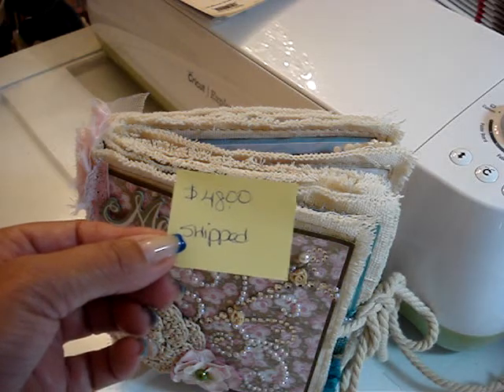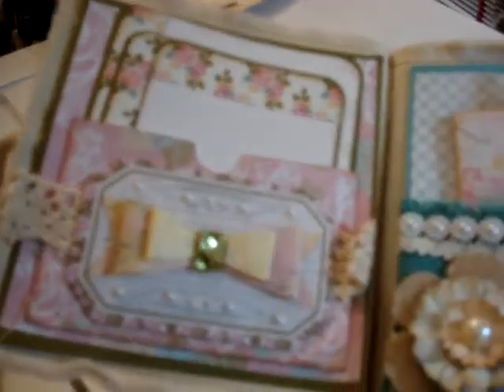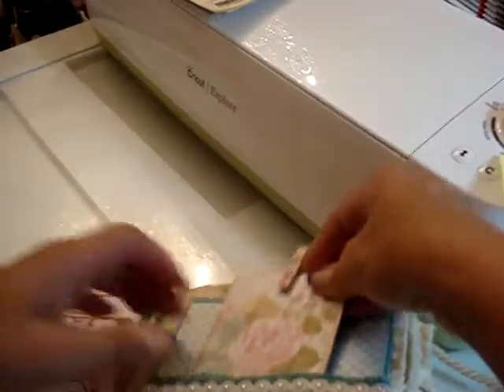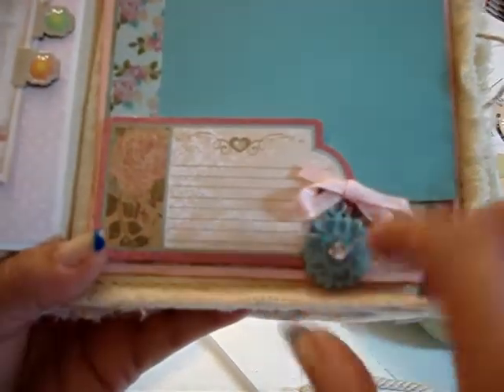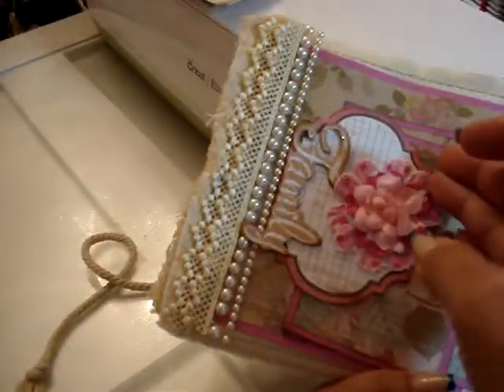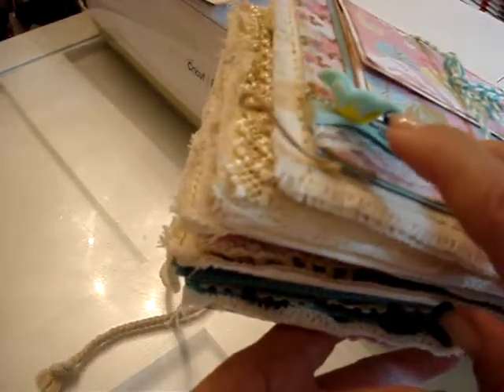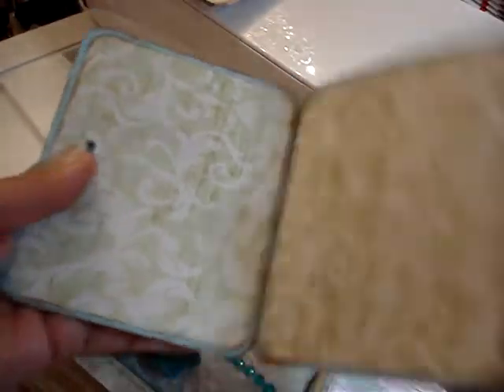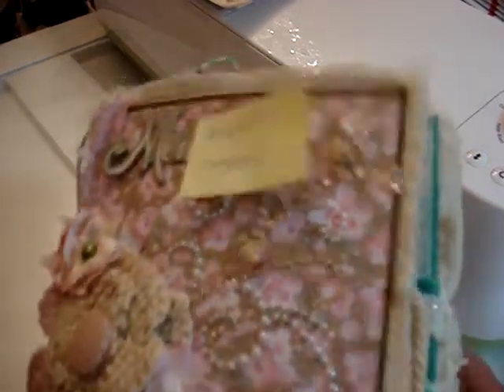Shabby Mini Album for sale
This mini album is $48.00 shipped.